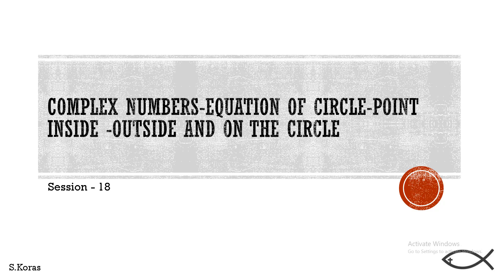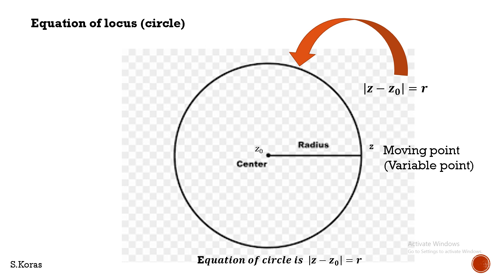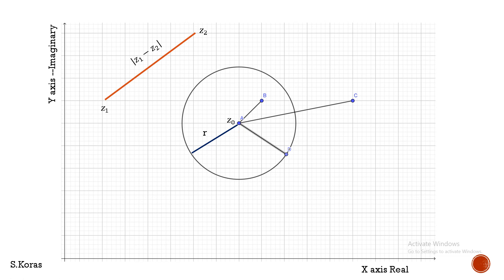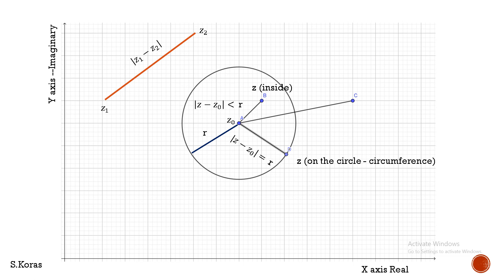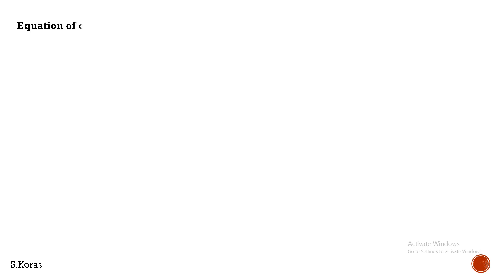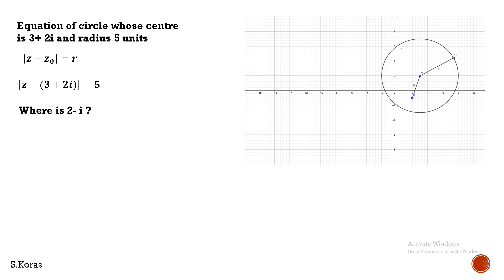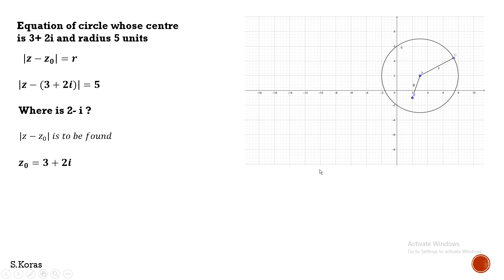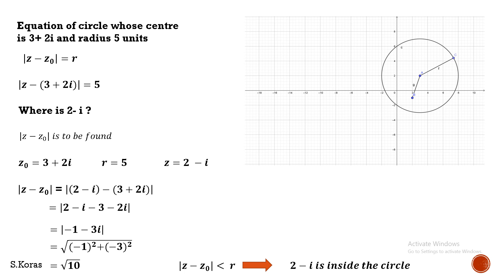complex numbers circle point inside or out side or on the circle in English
This video talks about - how to find  points are inside or outside or on the circle using complex numbers in English